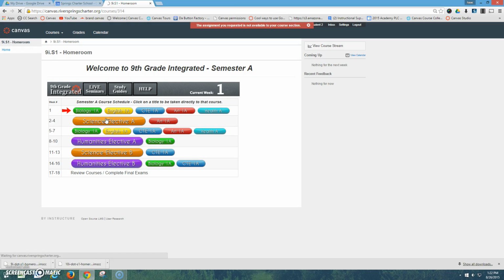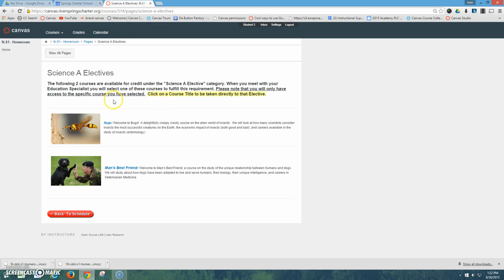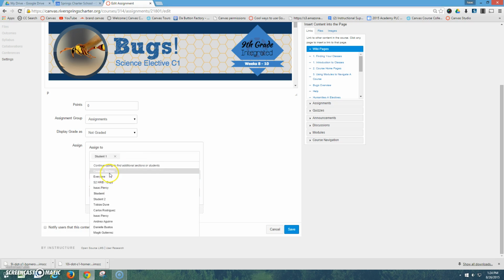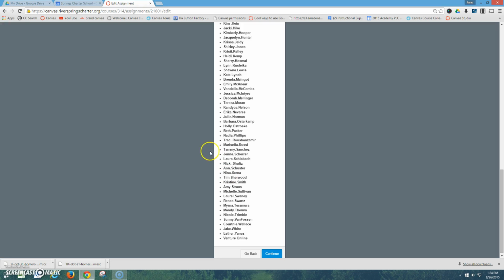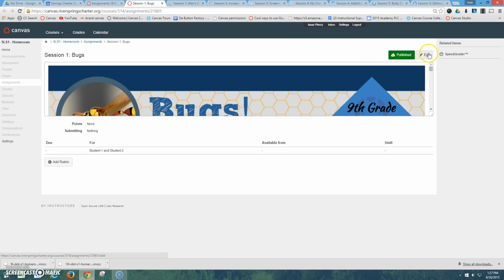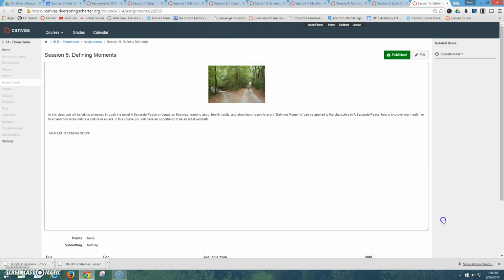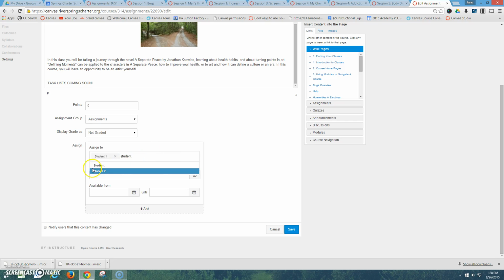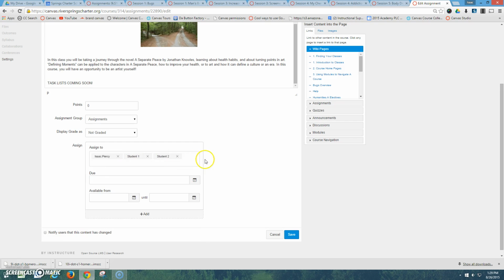Assigning Integrated Elective Options in Canvas